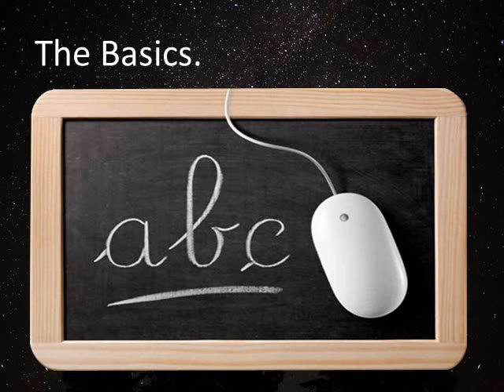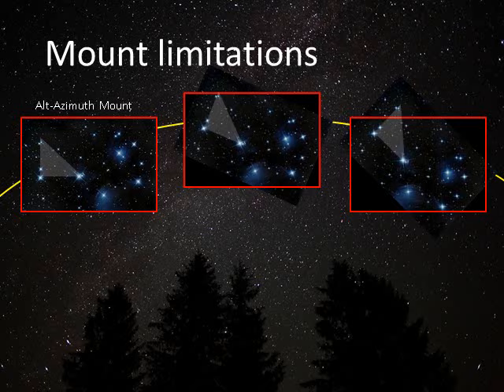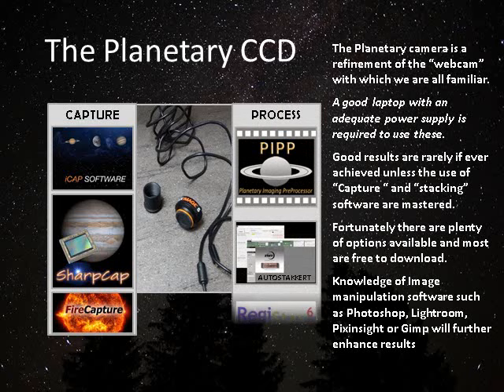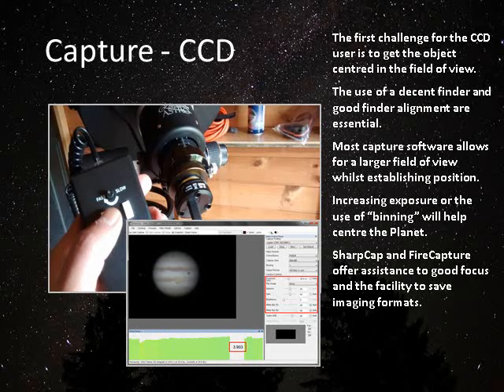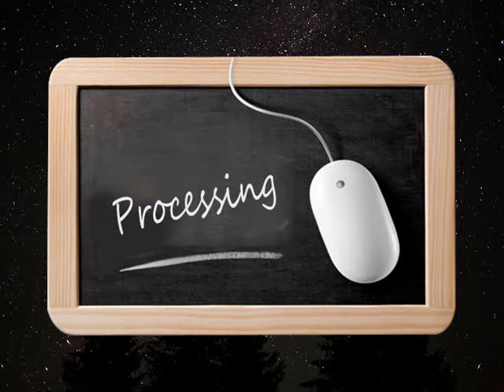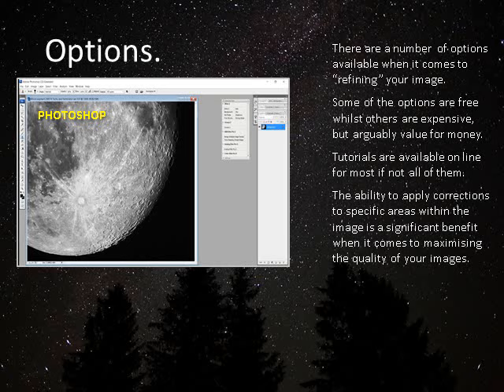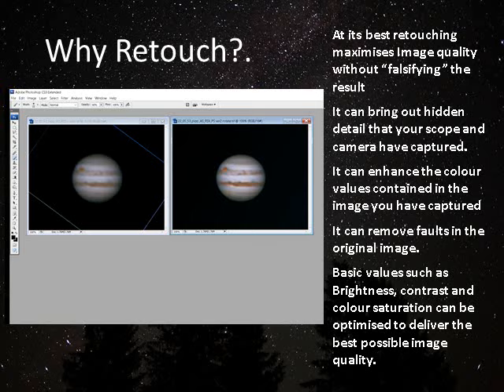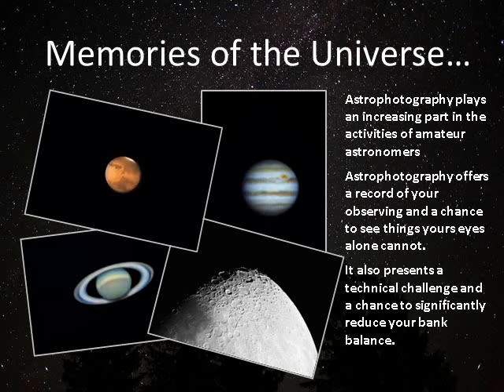Astro Imaging Basic Final video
Brief overview of the astrophotography workflow as I have learnt it over the past 14 months